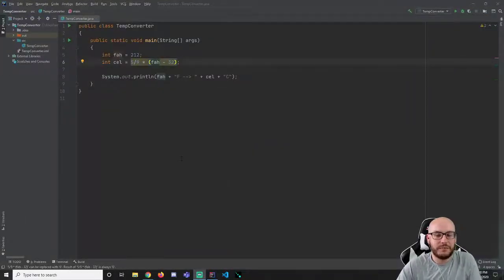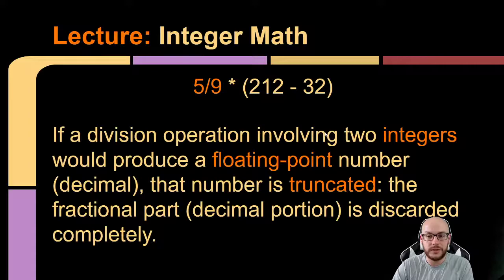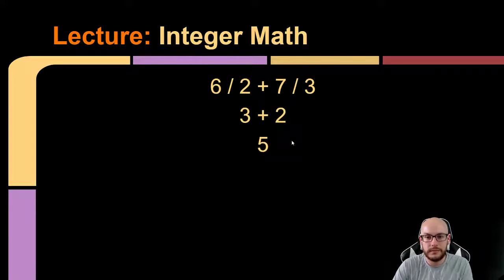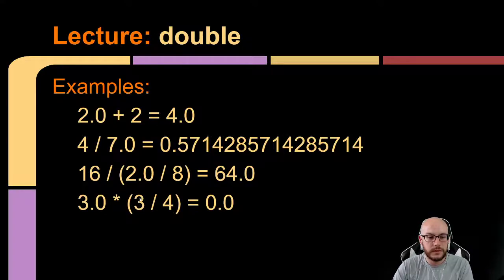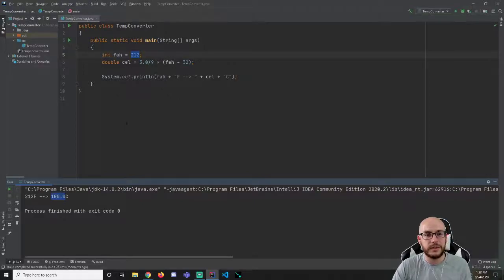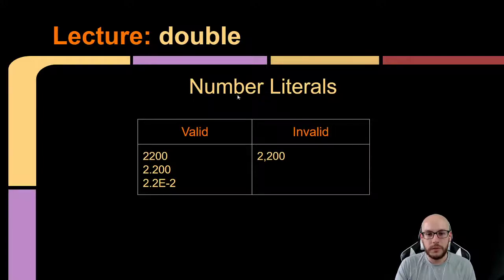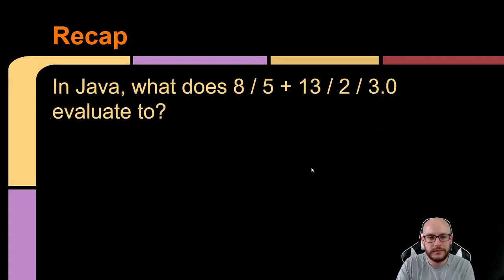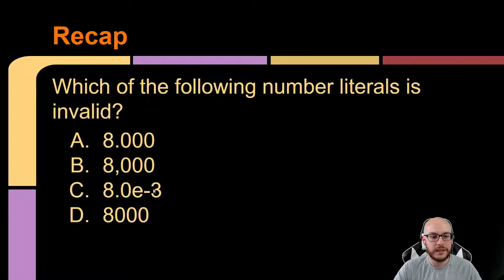[CSP] Code: TempConverter (Part 2), Integer Division, double, Number Literals